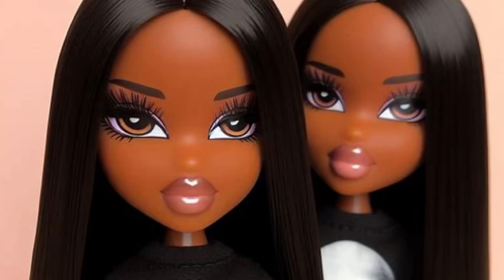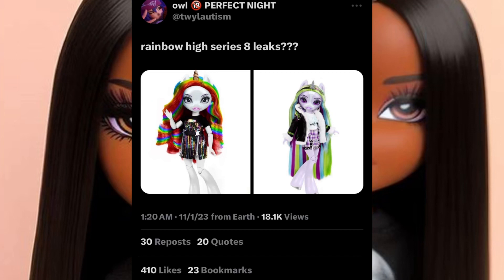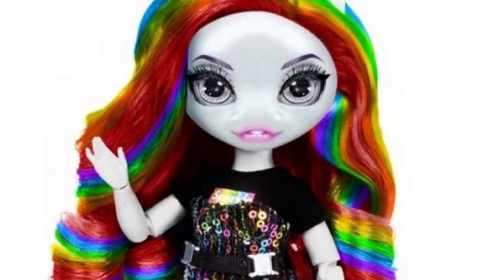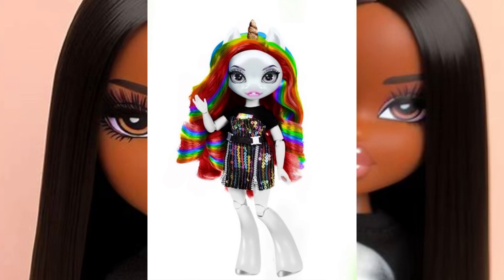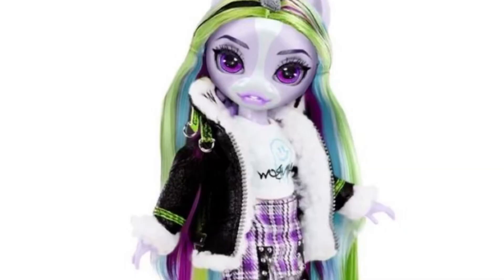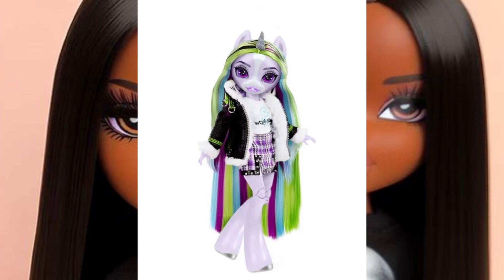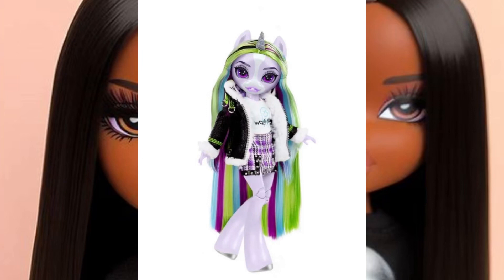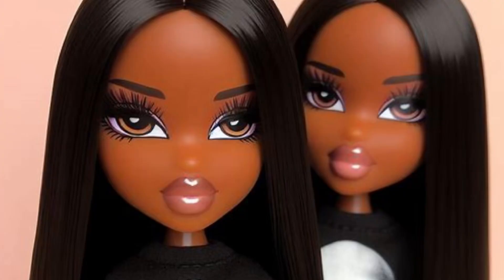RAINBOW 🌈 HIGH SERIES 8 LEAKS?? , MY OPINIONS ON IT🎀